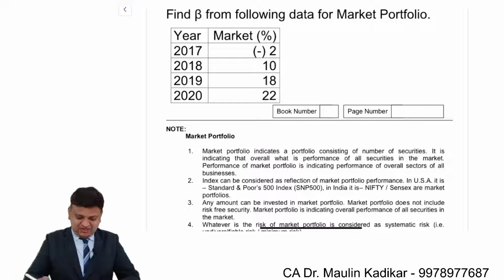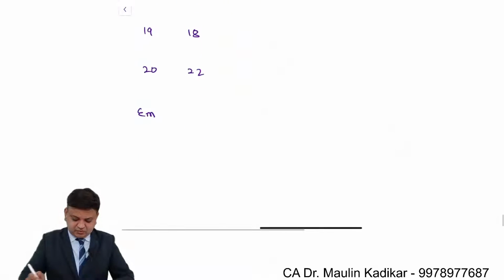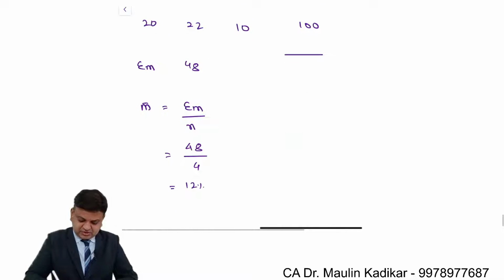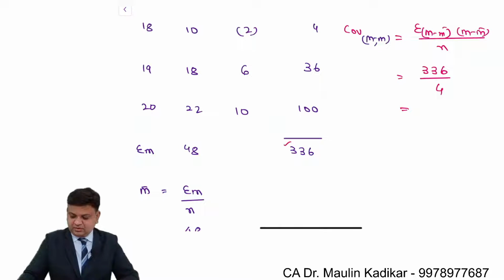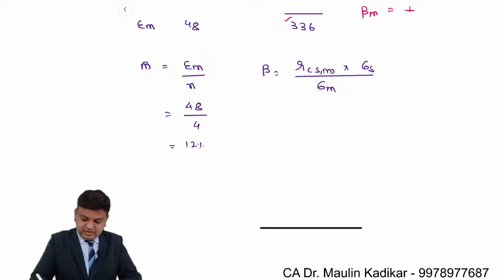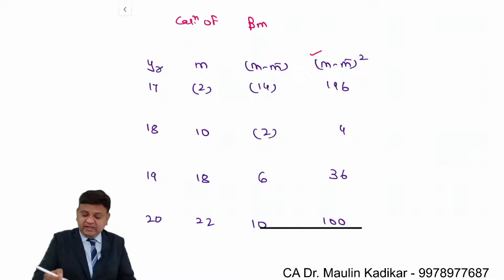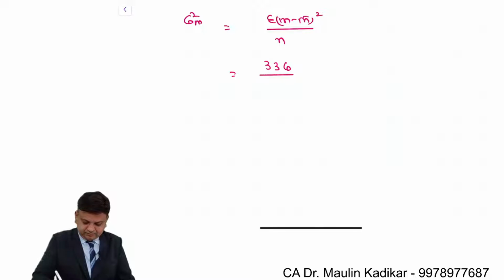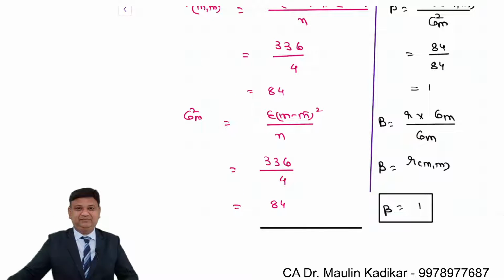Concept of Portfolio Management.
Find β from following data for Market Portfolio.
Year Market (%)
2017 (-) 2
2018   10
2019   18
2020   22